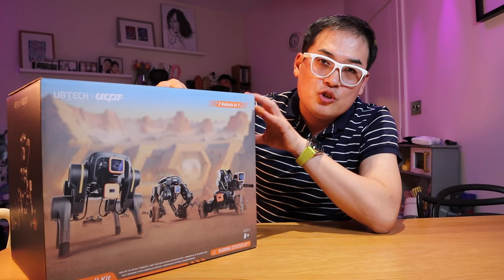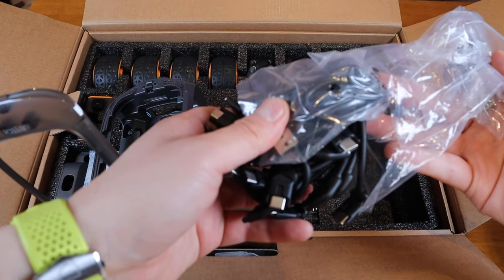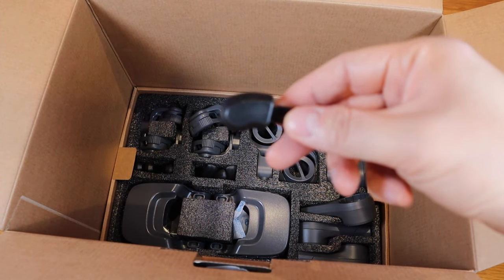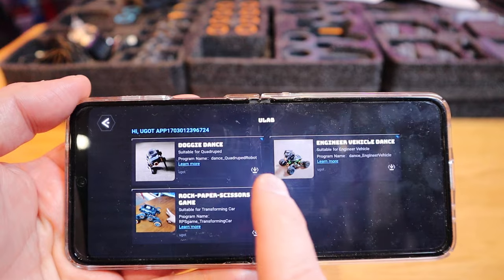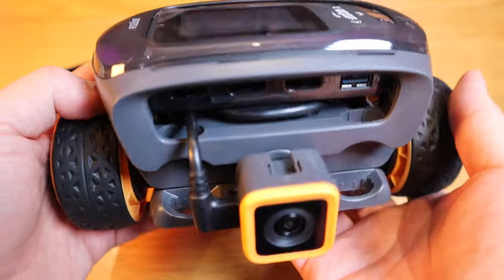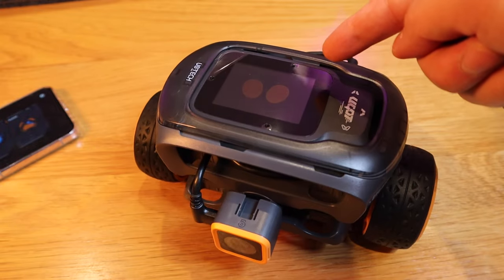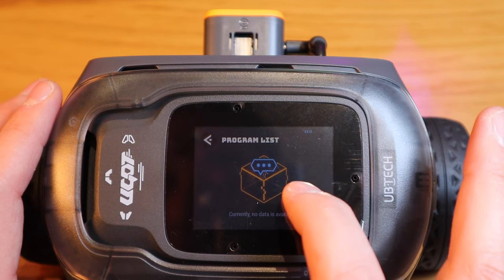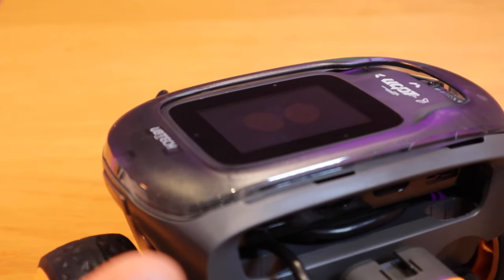I Bought The UGOT Robot (Unboxing & First Impressions)